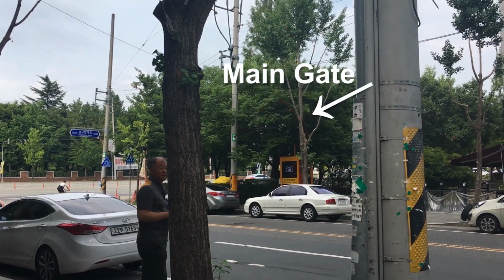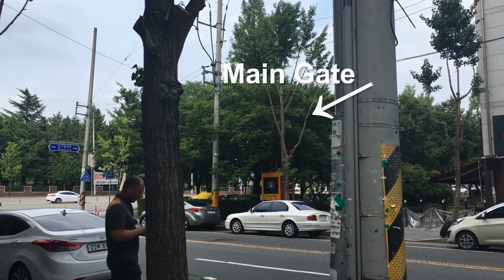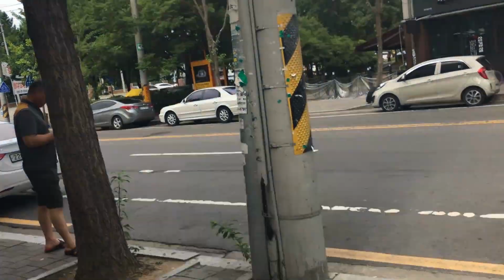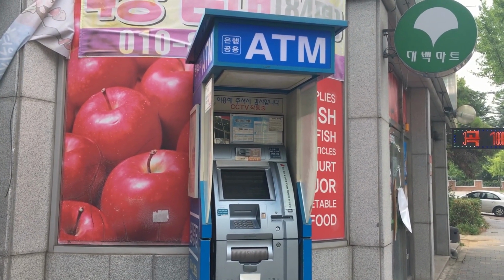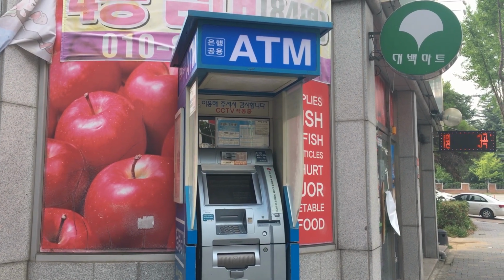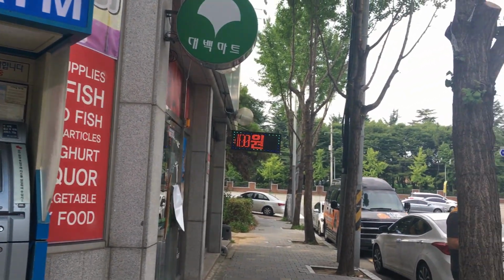WHERE TO GET CASH IN SOUTH KOREA with your foreign credit card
Are you moving or traveling to South Korea? Tune in to hear all about my experience withdrawing money with a foreign credit card! What ATMs and banks worked for me? And which didn't? Click play to find out!

I'm spending this summer in South Korea and Japan. As a former exchange student in Daegu, South Korea I want to share as many helpful tips and tricks as I can. This channel is all about my adventures living in different countries, adjusting, learning foreign languages and much more.

Lived in: Germany - Japan - Italy - Korea

皆さん、こんにちは！私のチャンネルへようこそ！ このチャンネルでは、色んな国に住むこと、外国語の勉強すること、慣れることについて話したいと思います。 よろしくお願いします。